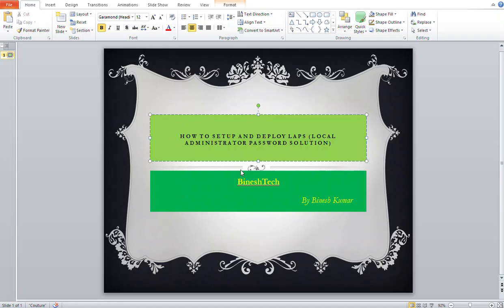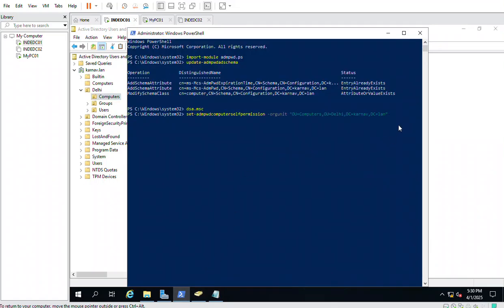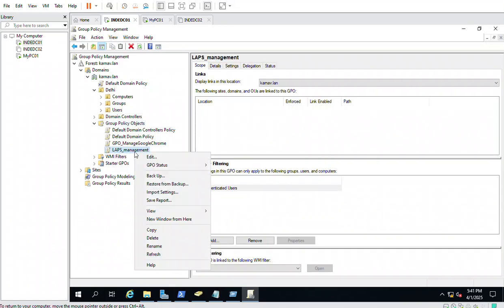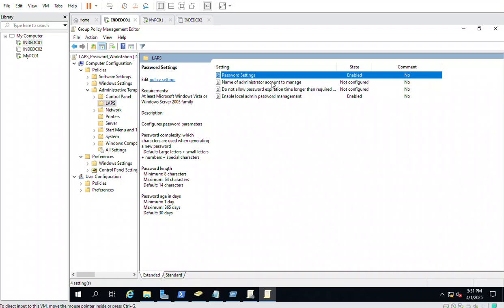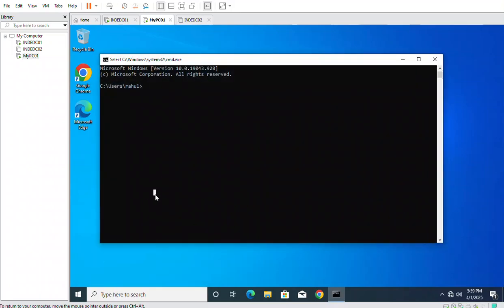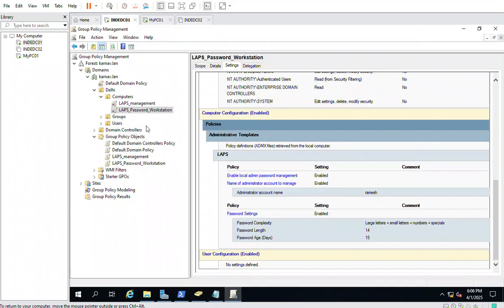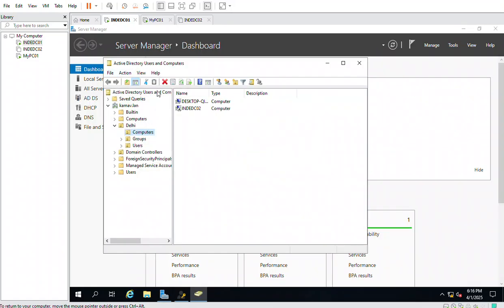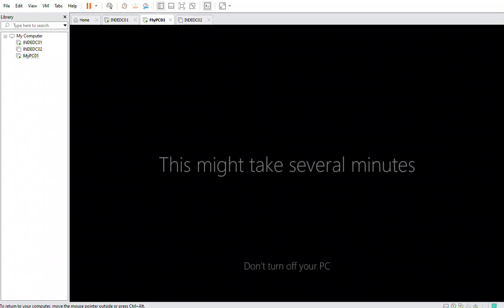How to setup and deploy LAPS Local Administrator Password Solution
How to Configure Windows LAPS in Active Directory
Windows LAPS
Windows LAPS: Design & Implementation

You can use below commands for your purpose
Use below command to update schema
Import-module AdmPwd.PS
Update-AdmPwdADSchema

Provide permissions to computer in an OU to write password
Set-AdmPwdComputerSelfPermission -OrgUnit "OU=Computers,OU=HR,DC=karnav,DC=lan"

Provide permission to group to see tha password from AD
Set-AdmPwdReadPasswordPermission -Identity "OU=Computers,OU=HR,DC=karnav,DC=lan" -AllowedPrincipals "LAPSadmins"

Run below command to see who is authorized to see password from particular OU
Find-AdmPwdExtendedRights -Identity "OU=Computers,OU=HR,DC=karnav,DC=lan"

Set the password manually
Set-ADComputer -Identity "server01" -Replace @{"ms-Mcs-AdmPwdExpirationTime" = (Get-Date).AddMinutes(00).ToFileTime()}

Get the password from AD
Get-AdmPwdPassword -ComputerName "server01"